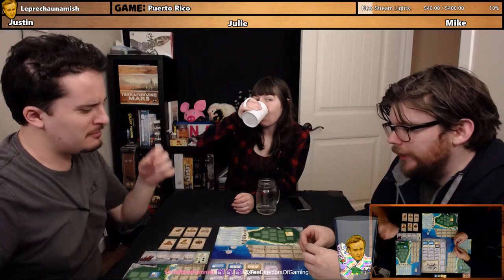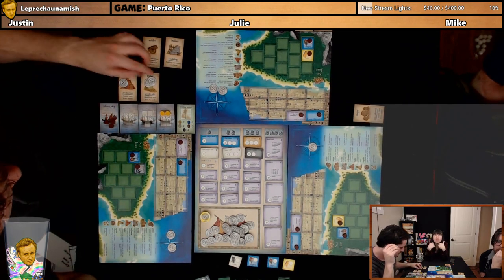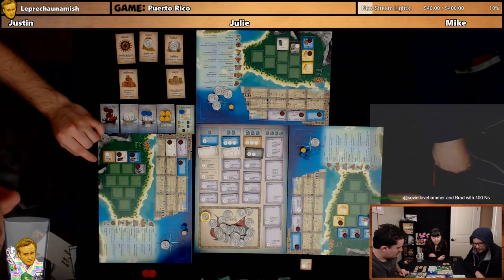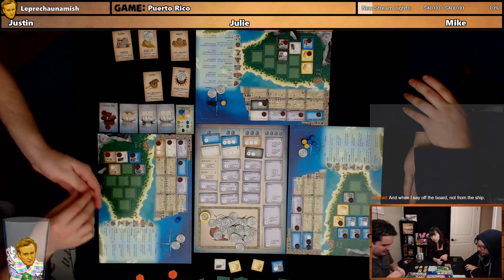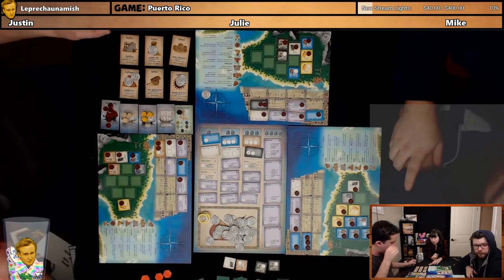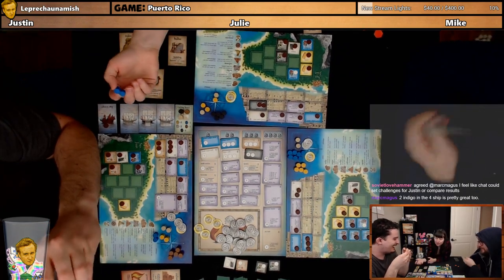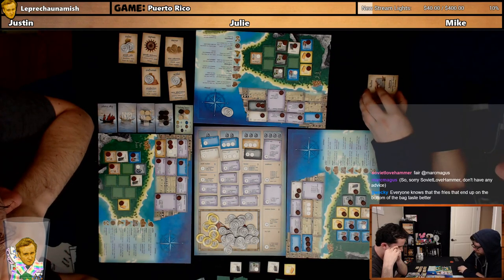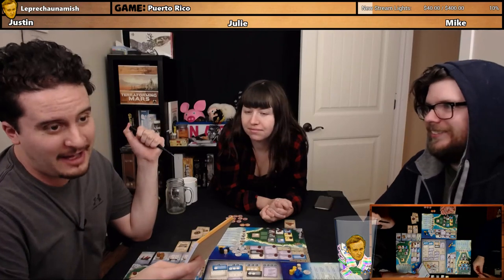PUERTO RICO #2 | October 27th, 2018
This time Julie builds more than just coffee and corn.

(This also helps us have longer streams on our Twitch channel!)